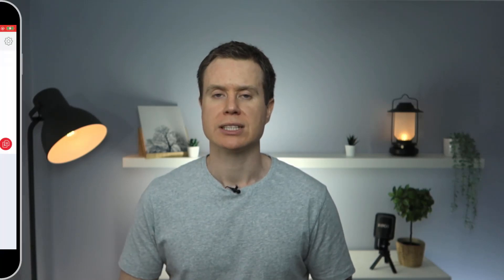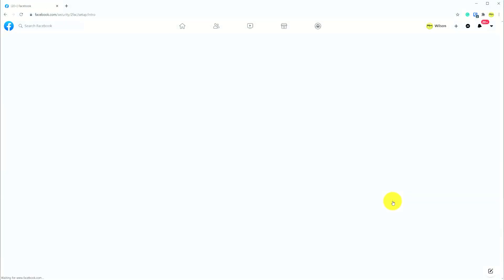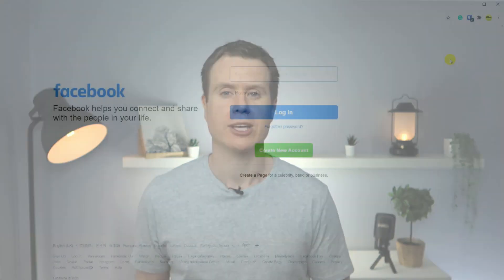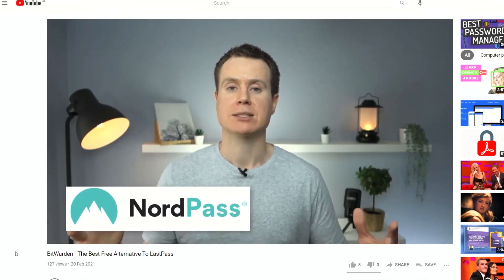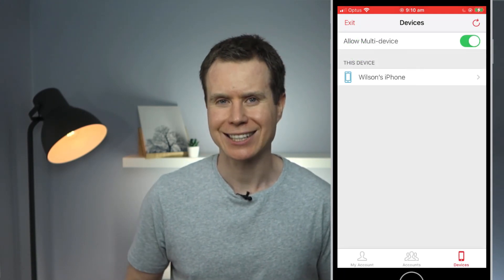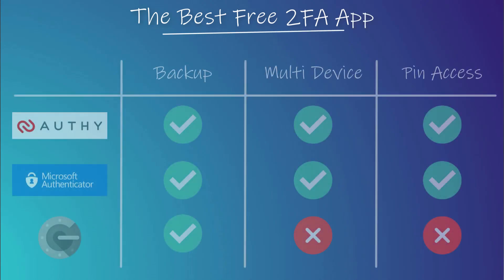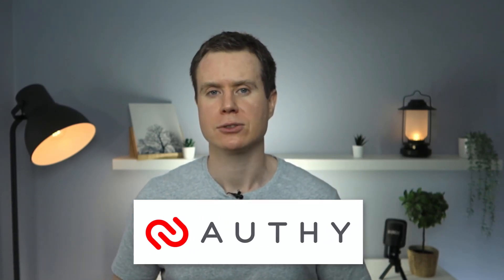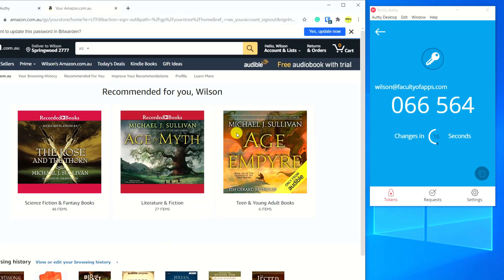Authy - The Best Free Two Factor Authenticator App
Authy offers a backup of your pin codes, multiple device support and it's available on Desktop and Mobile. Having issues? Try this